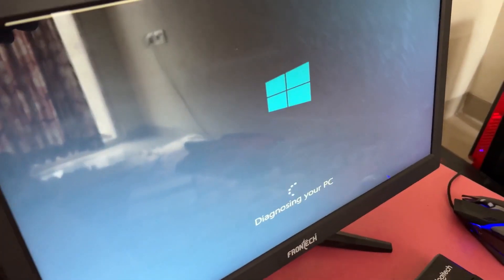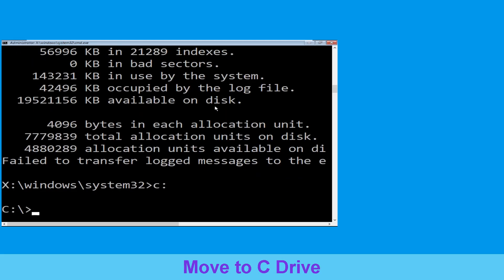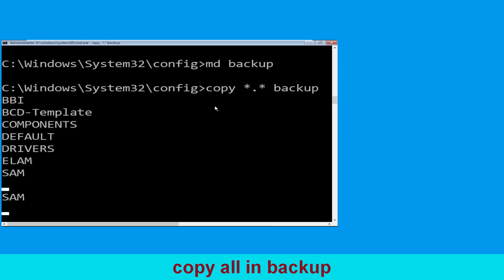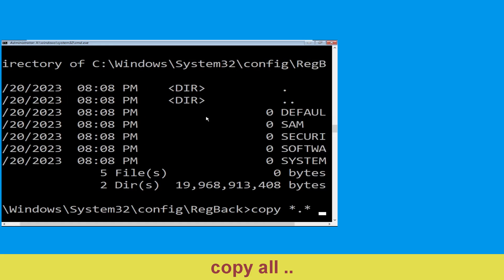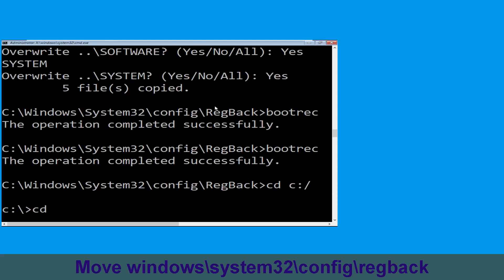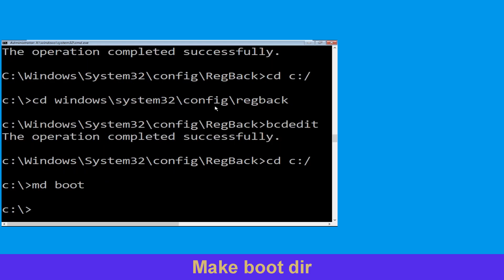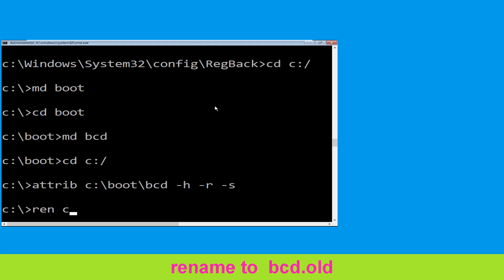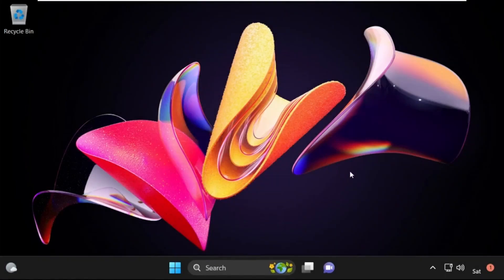EXCEPTION_SCOPE_INVALID 0x0000014D Windows 10 Blue Screen Error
• IRQL_NOT_LESS_OR_EQUAL Error
• BAD_POOL_CALLER Error